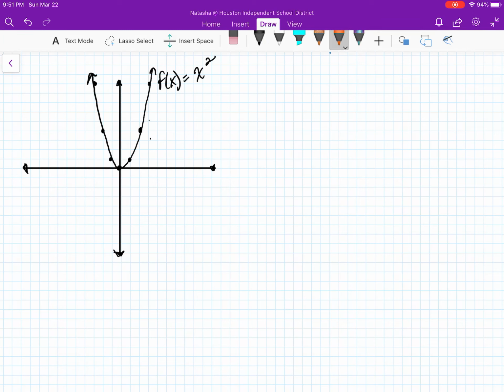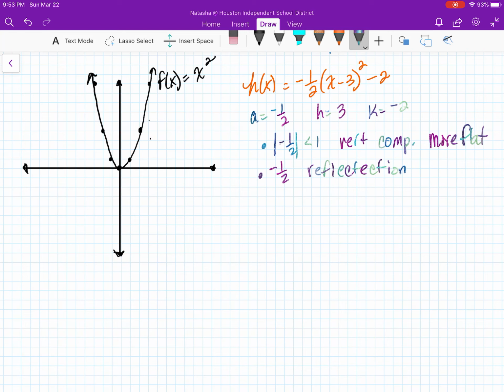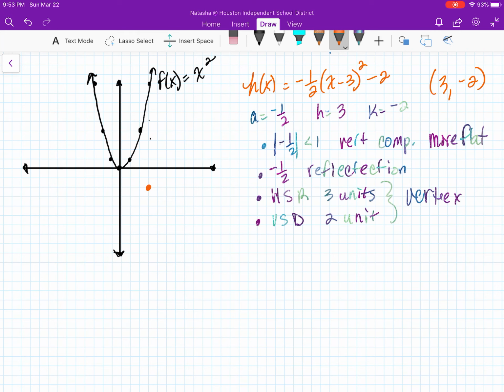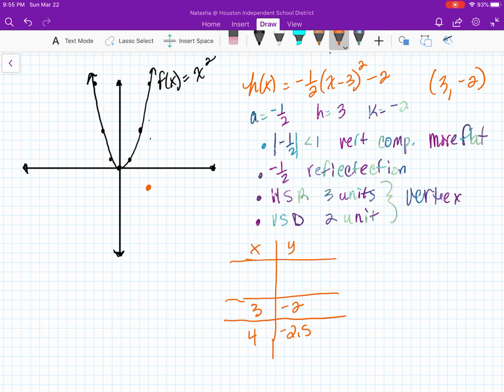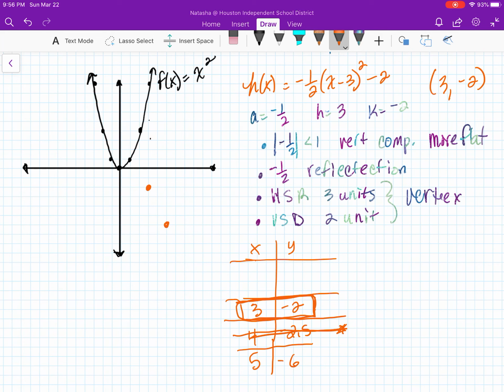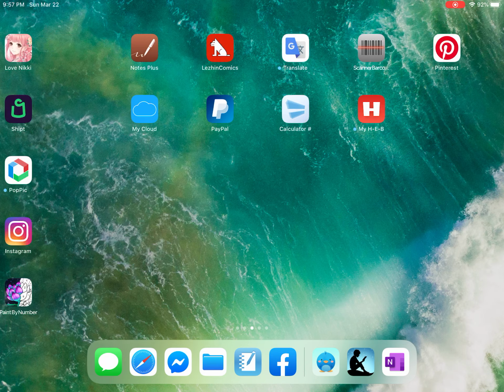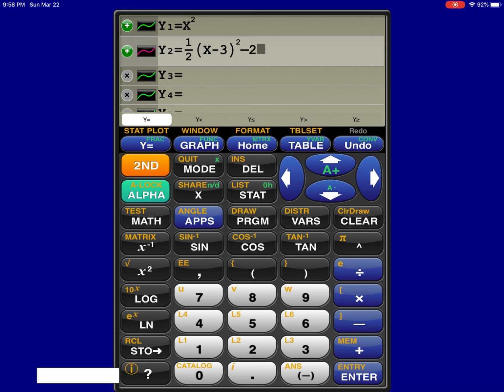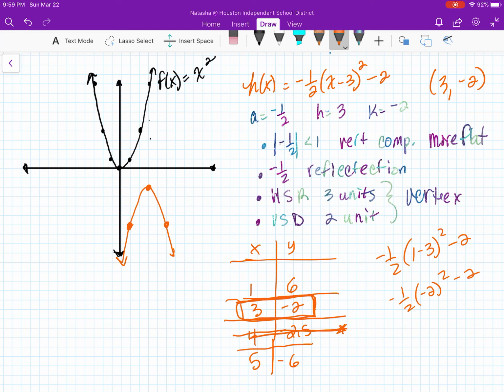Transformation Ex 1